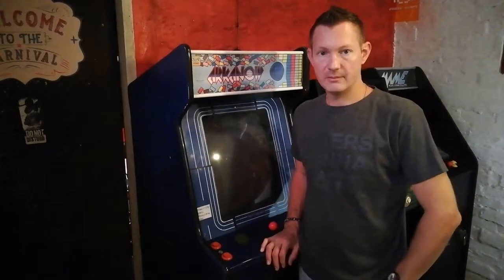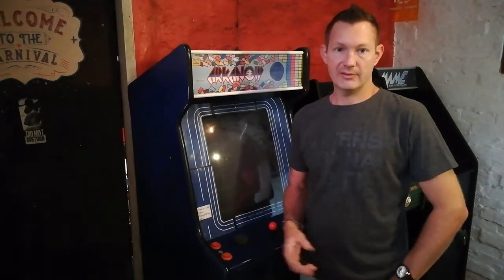Gameplay overview ! Arkanoid showcase !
A quick description of my "dedicated" Arkanoid cabinet, and a bit of game play.